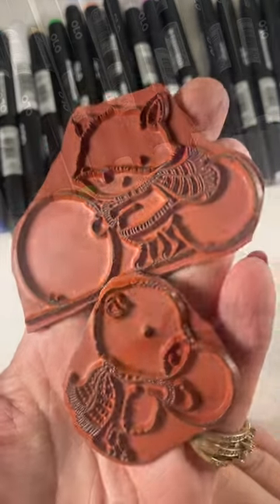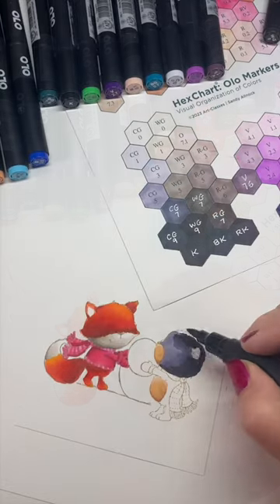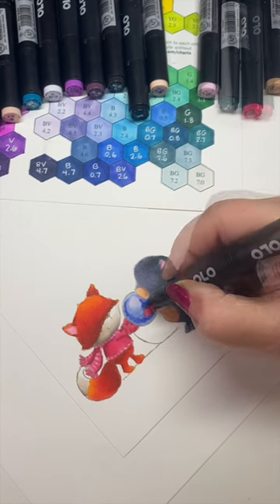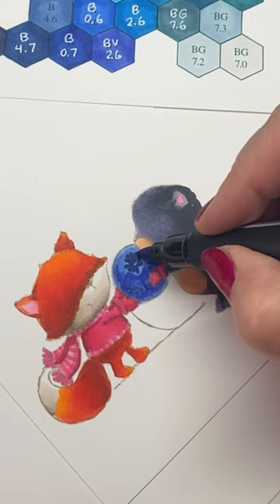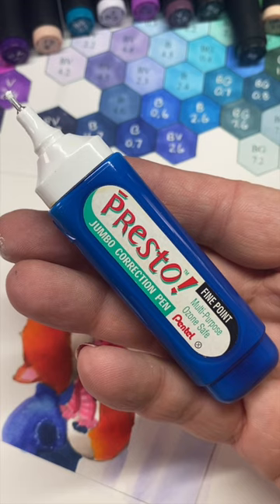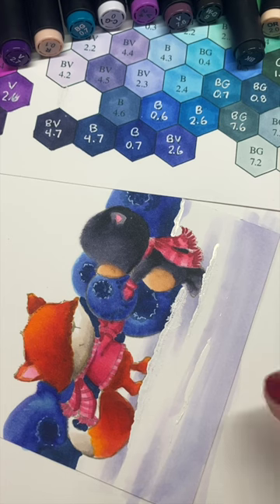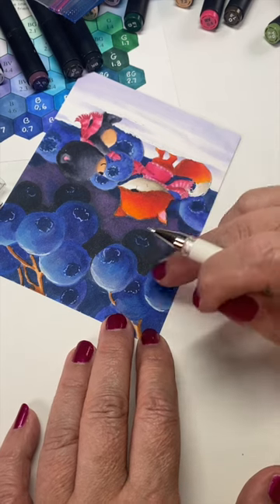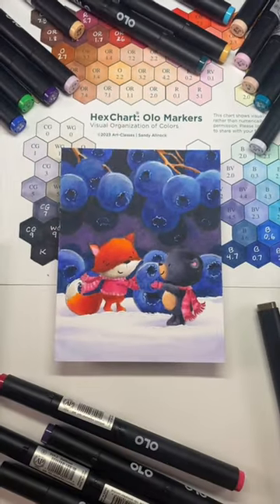Let's draw a blue valentine